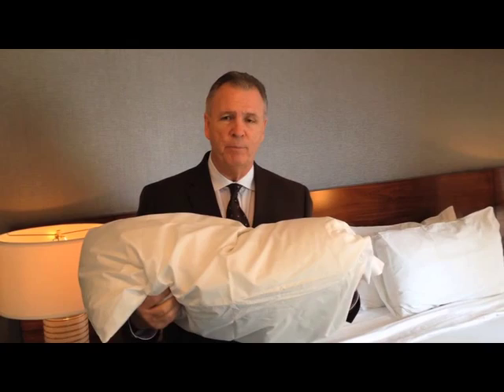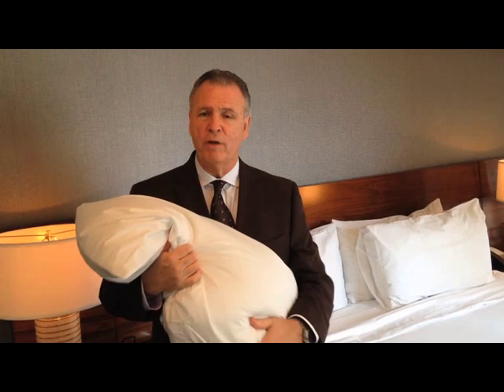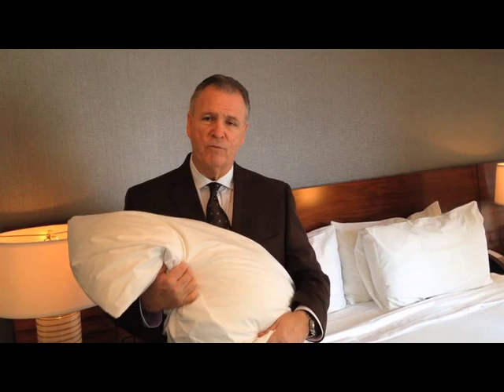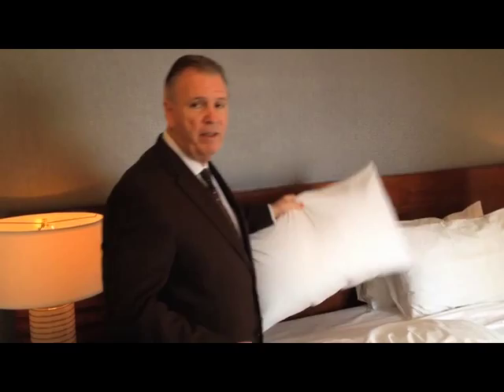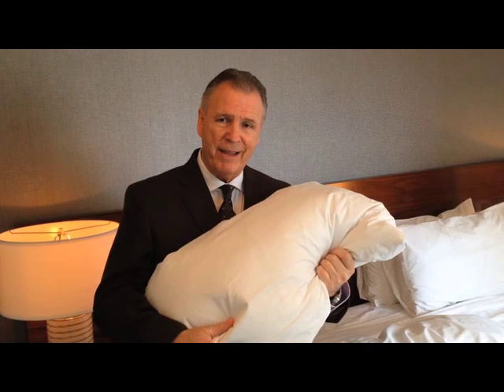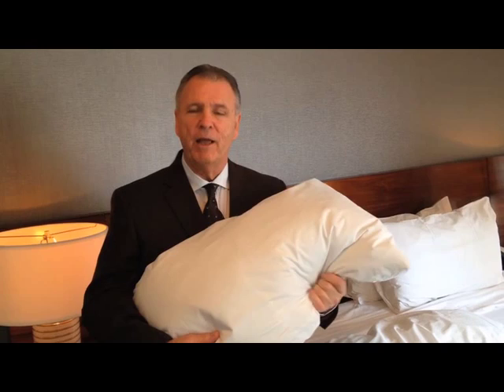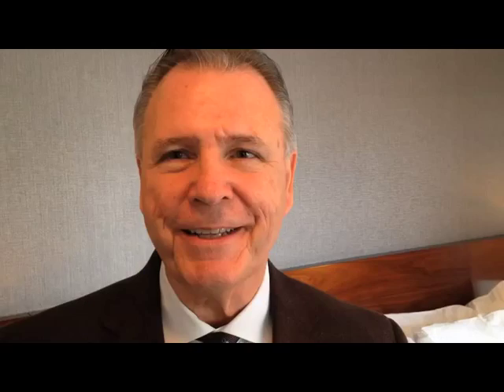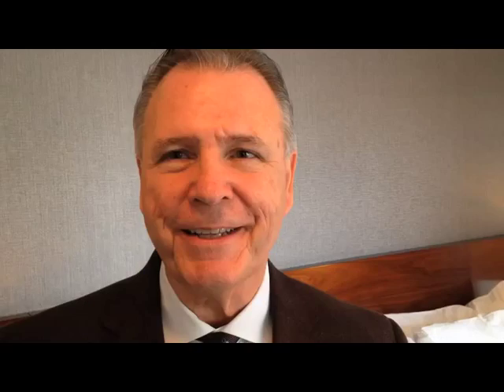Hotel pillow secrets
Parker&Morgan founder Peter Whitford reveals some luxury hotel secrets. Learn about pillows at the Hotel Lucia in Portland, OR